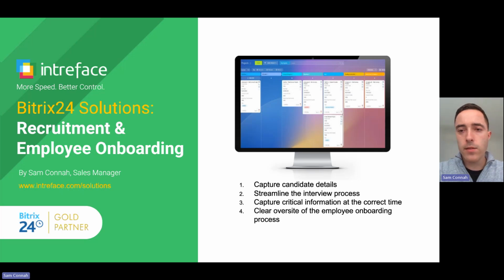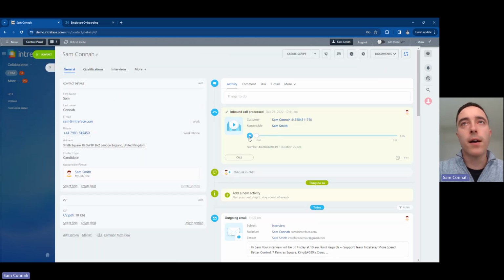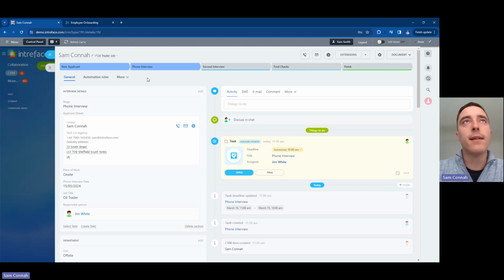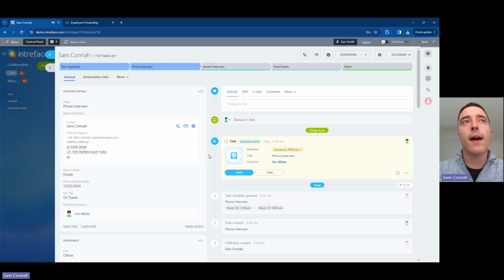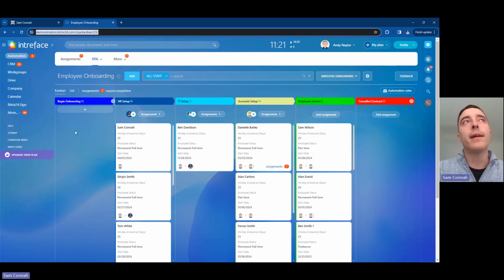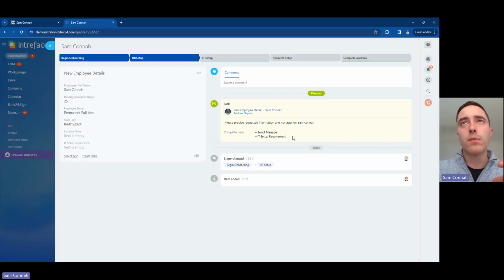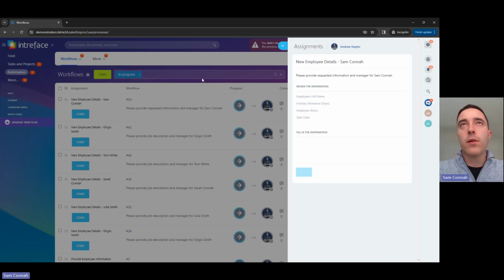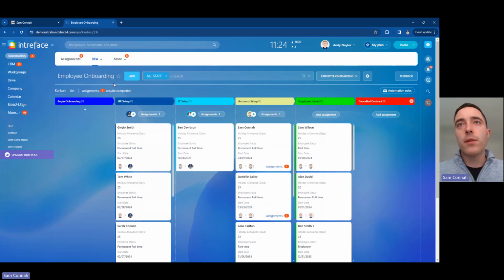Bitrix24 Solution: Recruitment & Onboarding in Bitrix24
Welcome to our guide on Bitrix24 for efficient recruitment and seamless HR onboarding!
In this video, we delve into the powerful features of Bitrix24, tailored specifically to revolutionise your hiring journey by showing you how to:

⭐Capture candidate details​
⭐Streamline the interview process​
⭐Capture critical information at the correct time​
⭐Clear oversite of the employee onboarding process